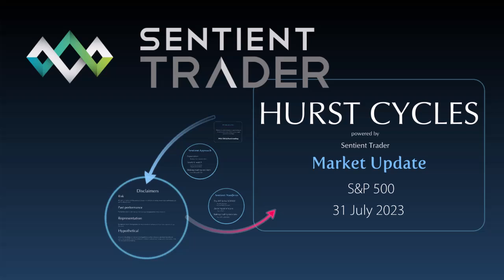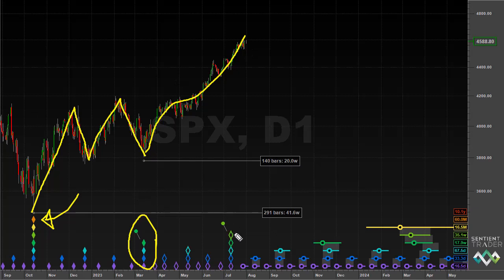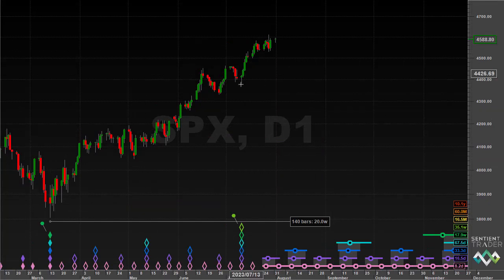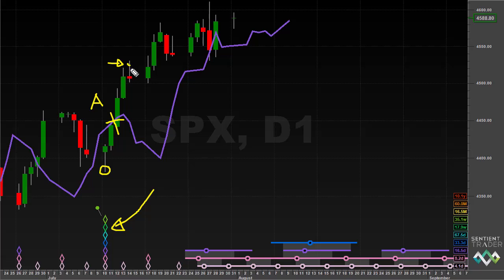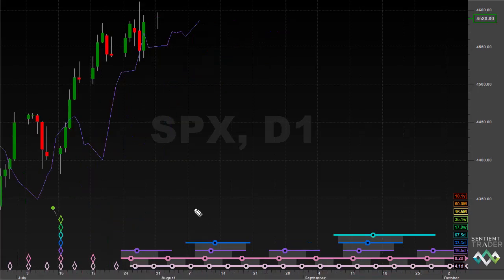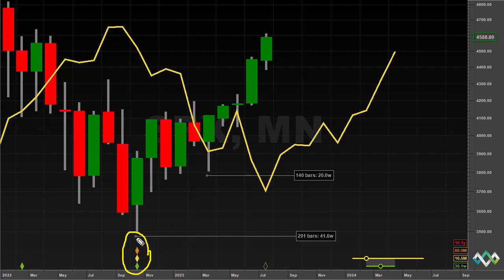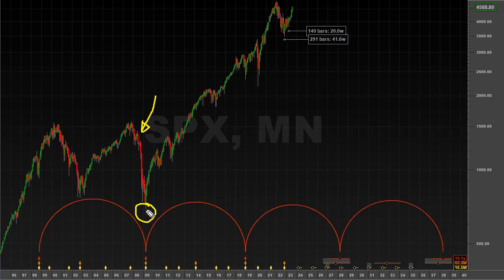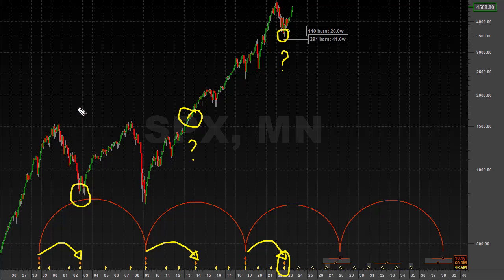The Bullish Case for the S&P 500 - Hurst Cycles Market Update - 31 July 2023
It is likely that 40-week cycle trough has formed in the S&P 500. In this video we consider the FLD interactions lying ahead. and consider a particularly bullish case for stock markets.

00:00 Introduction
01:03 The 54-month cycle trough
03:00 The 40-week cycle trough
07:37 The 20-day FLD
11:14 The 40-day FLD
12:50 The 80-day FLD
14:00 The 18-month FLD
18:26 The 9-year cycle
24:40 Implications